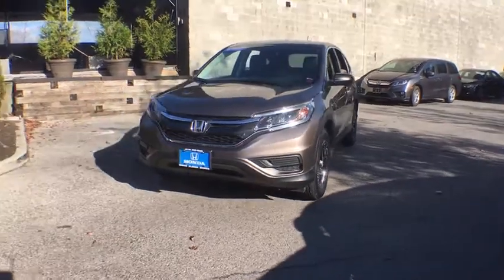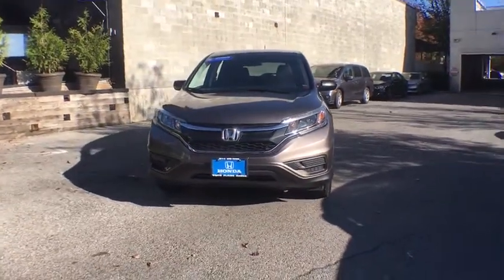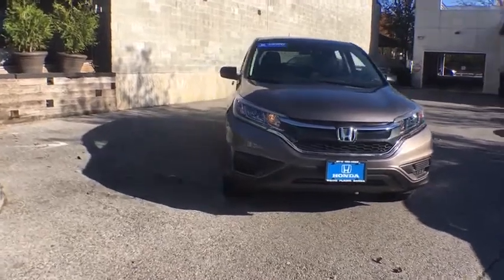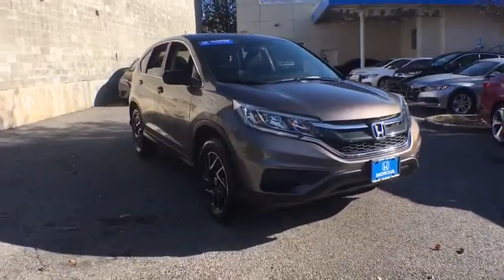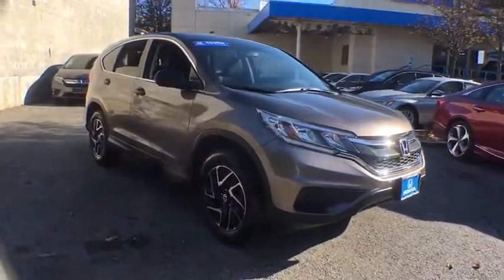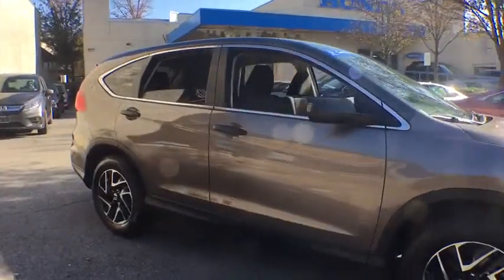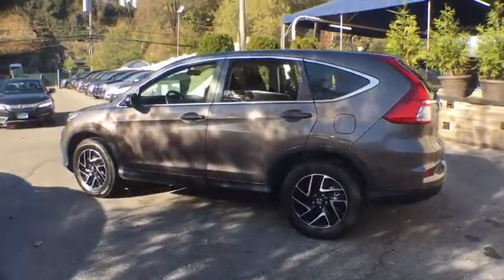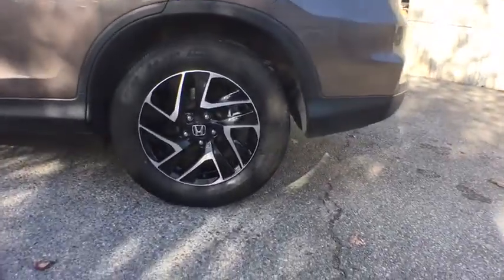2016 Honda CR-V White Plains, New Rochelle, Westchester, Scarsdale, Greenwich, NY U31284L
Urban Titanium Metallic Used 2016 Honda CR-V available in White Plains, New York at White Plains Honda. Servicing the New Rochelle, Westchester, Scarsdale, and Greenwich, NY area.

New Price! CARFAX One-Owner. Clean CARFAX. Certified. Kona Coffee Metallic 2016 Honda CR-V SE AWD CVT 2.4L I4 DOHC 16V i-VTEC **HONDA CERTIFIED*, **BACKUP CAMERA**, **7YR 100K WARRANTY**, **BLUETOOTH**, **USB PORT**, 182 POINT INSPECTION, 1 Owner Carfax Certified!, AWD.brbr**No Games**No Gimmick** The price you see is the price you pay at White Plains Honda. No other dealership will treat you like family the way we do here, we've got an excellent customer satisfaction rating. Recent Arrival! 25/31 City/Highway MPGbrbrHondaTrue Certified Details:brbr * Vehicle Historybr * Limited Warranty: 12 Month/12,000 Mile (whichever comes first) after new car warranty expires or from certified purchase datebr * Powertrain Limited Warranty: 84 Month/100,000 Mile (whichever comes first) from original in-service datebr * Roadside Assistancebr * Warranty Deductible: $0br * 182 Point Inspectionbr * Roadside Assistance for the duration of the Certified Pre-Owned Limited Warranty. Up to two complimentary oil changes within the first year of ownership. SiriusXM 90-Day Trialbr * Transferable WarrantybrbrAwards:br * 2016 IIHS Top Safety Pick+ (With Touring Model) * ALG Residual Value Awards * 2016 KBB.com Brand Image Awardsbr2016 Kelley Blue Book Brand Image Awards are based on the Brand Watch(tm) study from Kelley Blue Book Market Intelligence. Award calculated among non-luxury shoppers.  Kelley Blue Book is a registered trademark of Kelley Blue Book Co., Inc.brCertified vehicles includes preowned 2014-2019 Hondas with less than 80k miles. DUE TO OUR HIGH INVENTORY TURNOVER, IT MAY BE POSSIBLE THAT A LISTED VEHICLE MAY BE SOLD. IF SO, WE WILL PRESENT YOU WITH SIMILAR VEHICLES AT A SIMILAR PRICE. To find the best value, we do the research before you do. We strive to provide you with the best value on every vehicle. Family operated since 1929, our success is due to being a highly customer centric dealership, attending to your every need.brbrReviews:br * Exceptional fuel economy compared to other crossovers; plenty of adult-sized room in both seating rows; more cargo capacity than most rivals; rear seatbacks fold flat at the tug of a lever; appealing roster of tech and safety features. Source: Edmunds